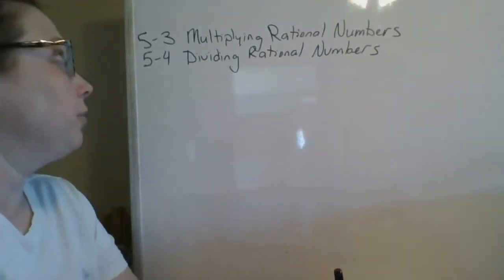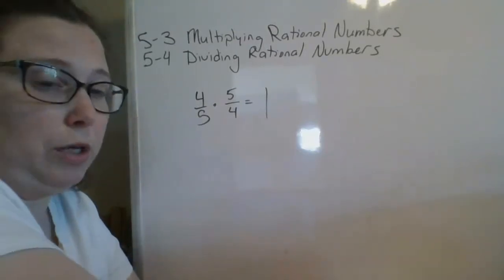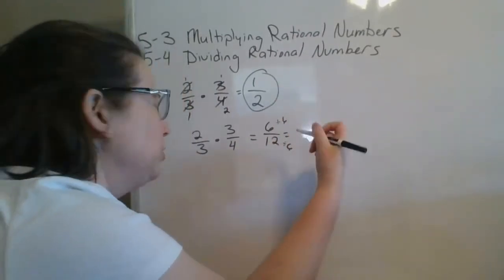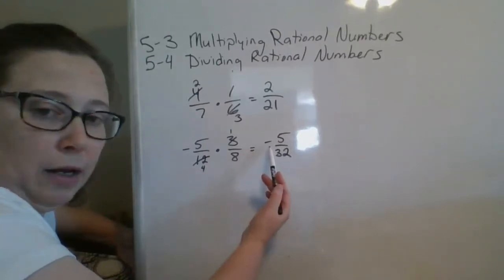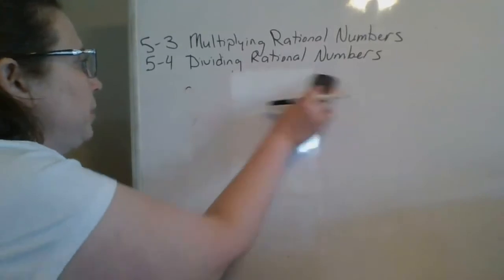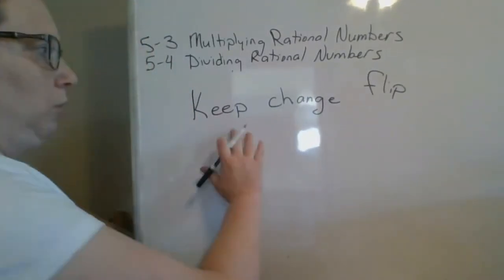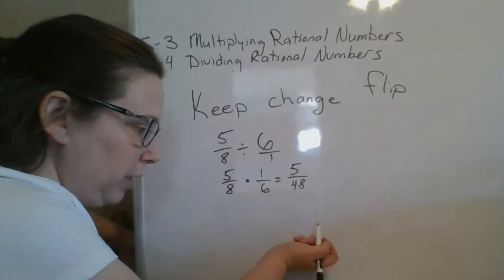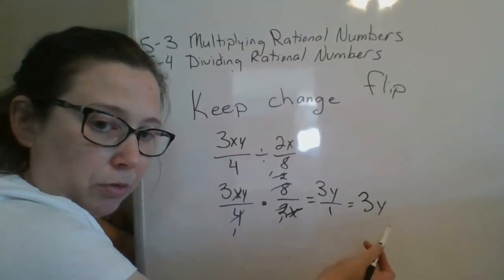Math 7-1 ~ 5-3/5-4 Lesson